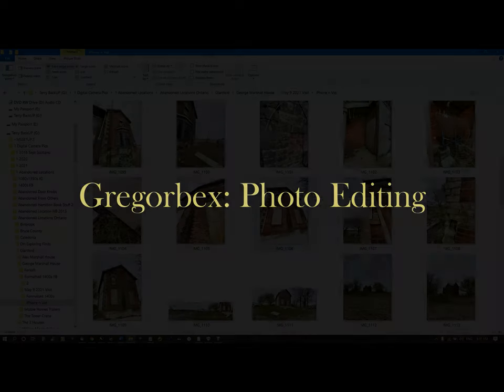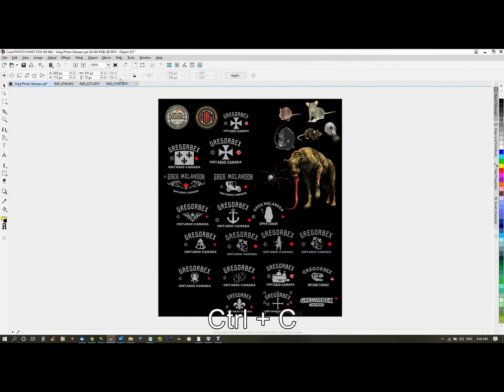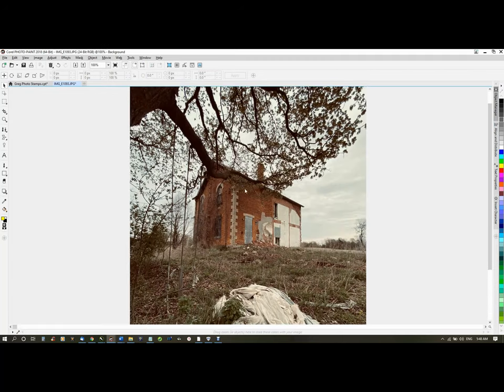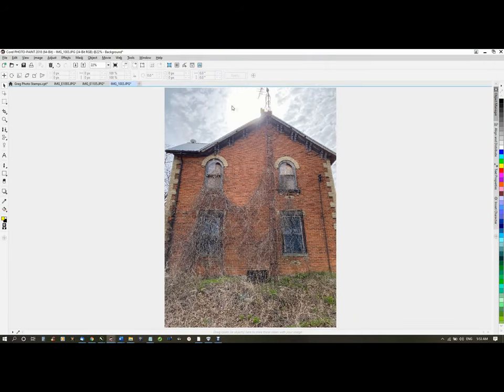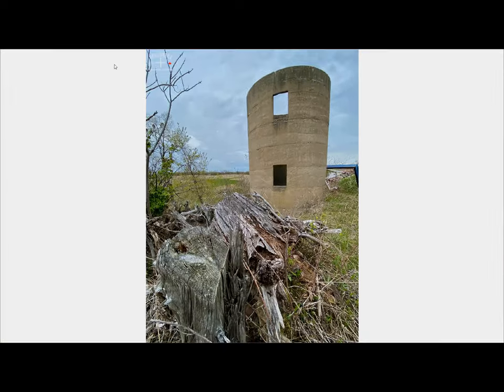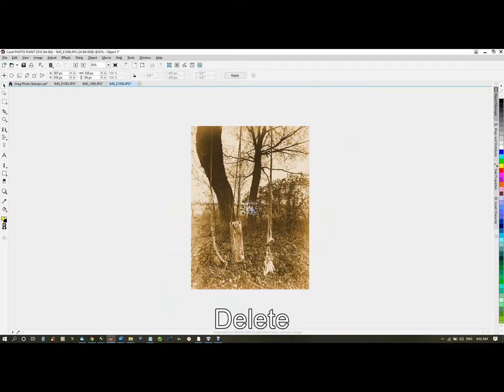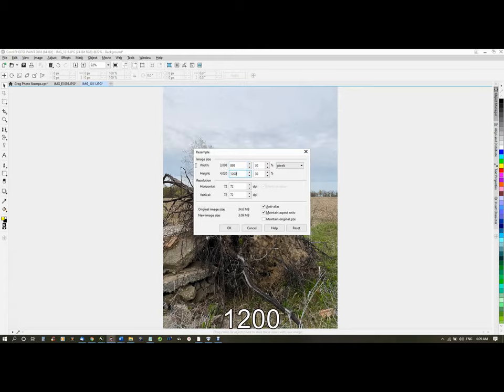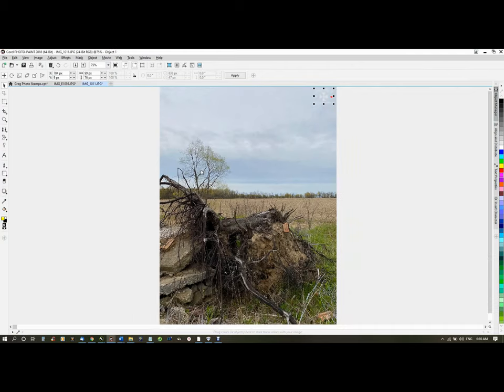Gregorbex - Photo Editing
A video showing the various steps that I put my photos through before I post them. The graphics program is Corel PhotoPaint, part of the CorelDraw Graphics Suite 2018.